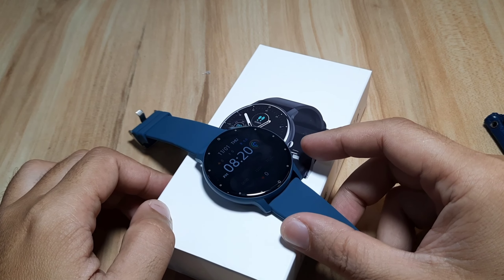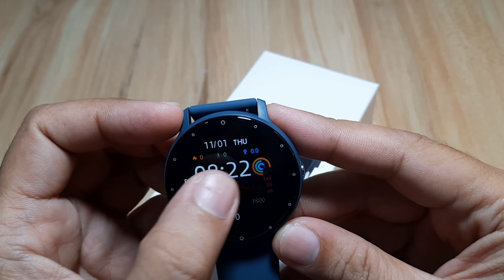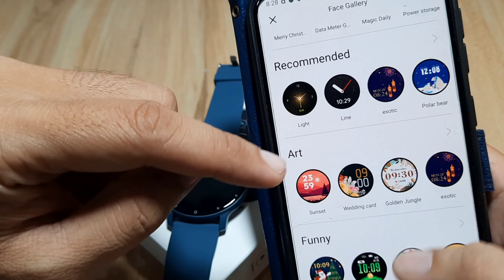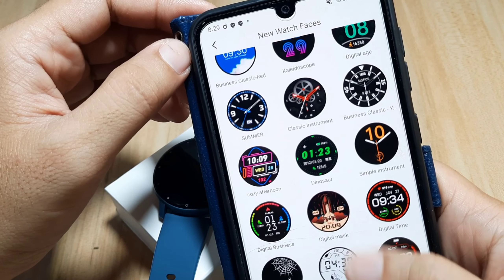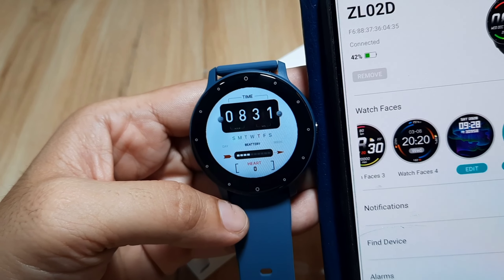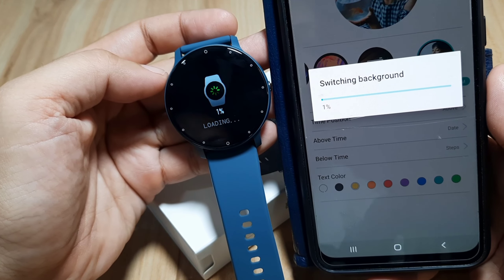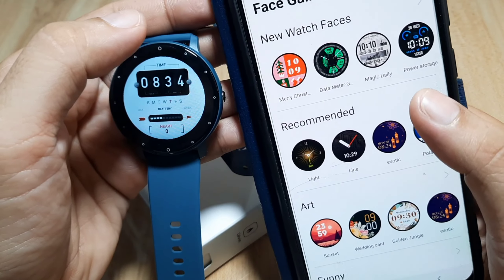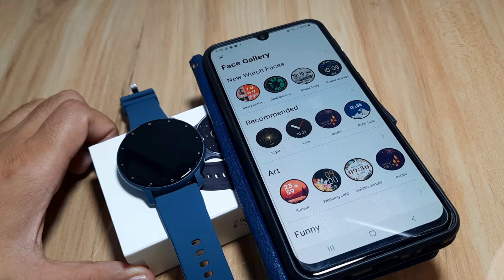ZL02D Smartwatch - Downloading Watch Faces, Custom Watch Faces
Check out the latest watch faces for the ZL02 Smartwatch. The support app Dafit application is loaded with several watch faces and sorted in different categories. There is also an option for custom watch faces for the smartwatch where you can load your own photos.